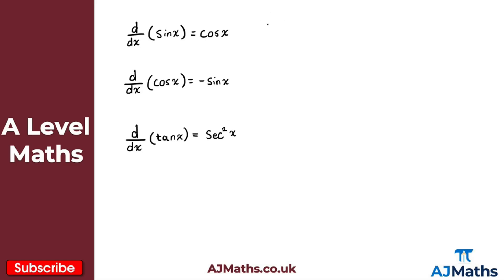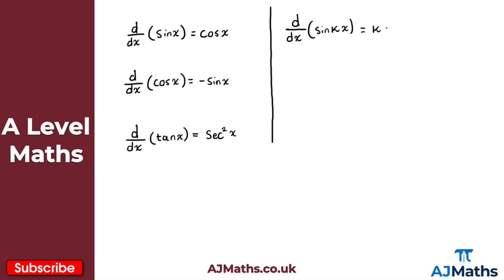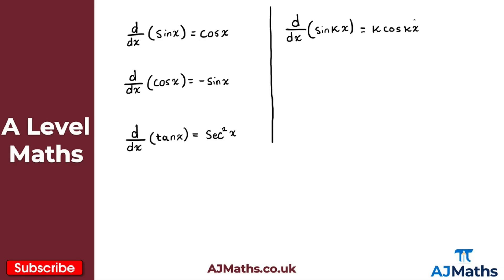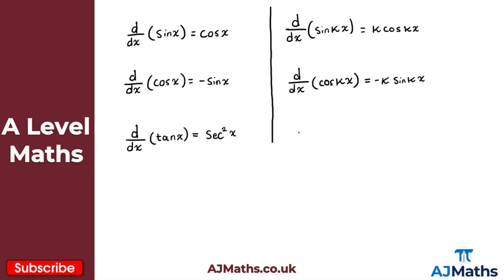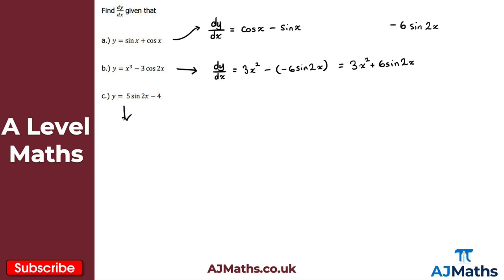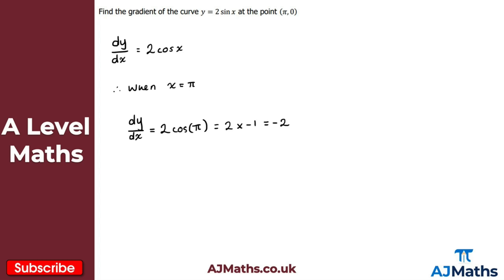A Level Maths | Pure - Year 2 | Differentiating Trigonometric Functions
In this video we take a look at differentiating trigonometric functions.

In the next video we are going to take a look at how to differentiate sinx and cosx from first principles.

Please do leave any feedback or questions you may have on this topic. If you'd like to cover more revision on Differentiation or A Level  Maths be sure to check out AJMaths.co.uk for more revision videos, worksheets and mock exam papers.